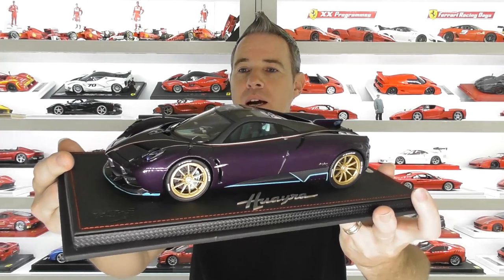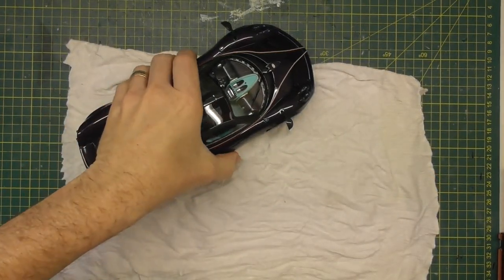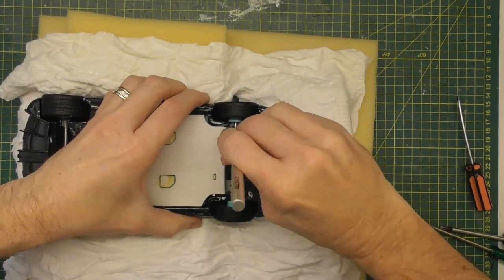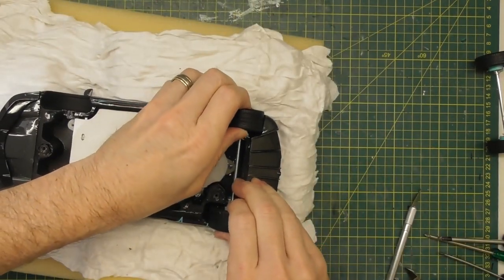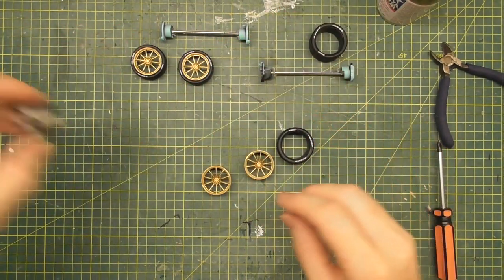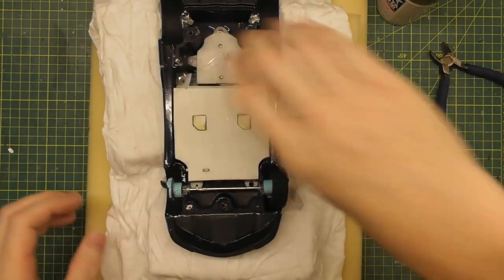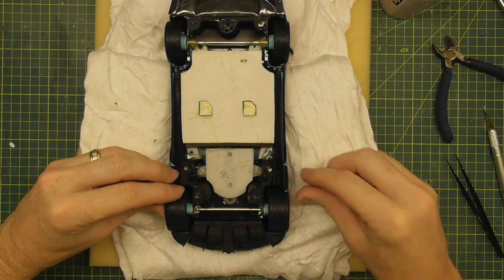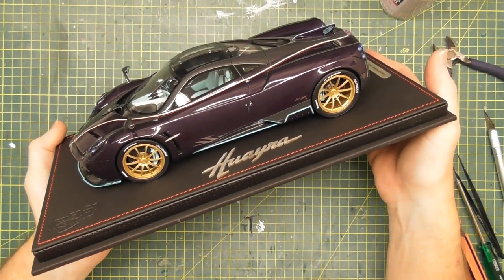How to fit Pagani Tempesta wheels to your BBR Huayra Dinastia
In this detailed tutorial, I show you how to remove the stock wheels from the 1/18 scale BBR Pagani Huayra Dinastia and fit my new Pagani Tempesta wheels to match the real car.